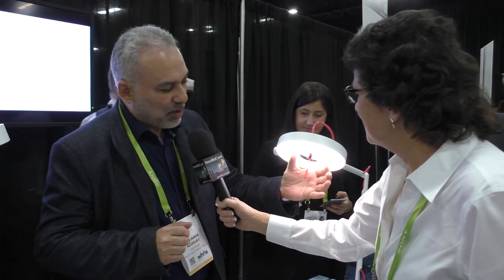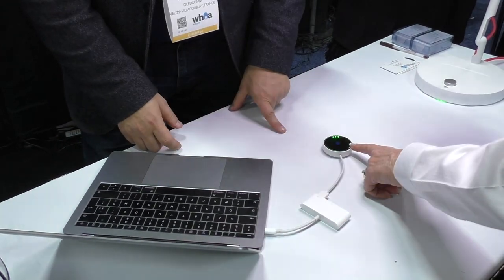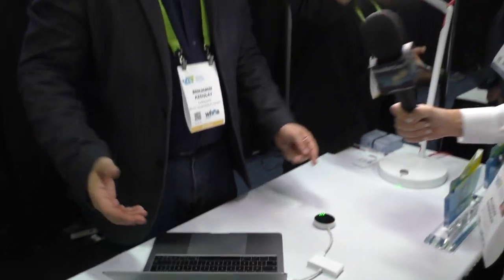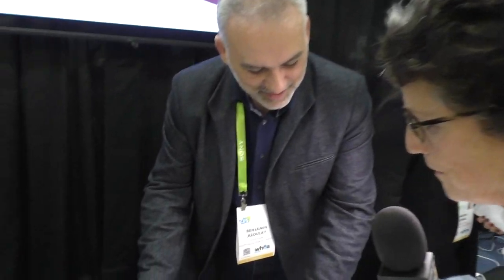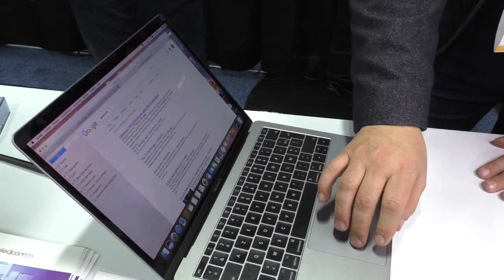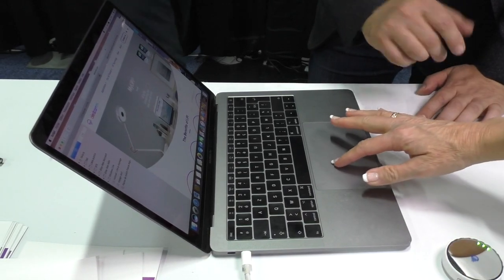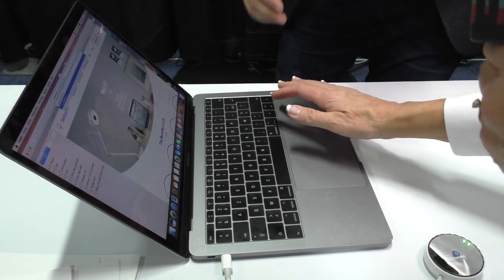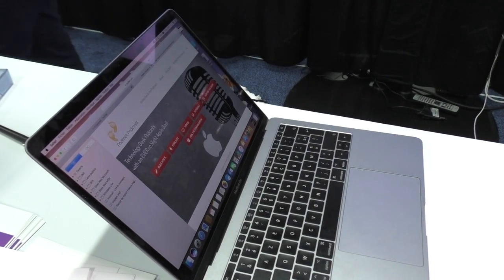CES 2018: Oledcomm LiFi Connectivity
Allison interviews Benjamin Azoulay from Oledcomm about their Infrared LiFi wireless solution. Oledcomm uses a Li-Fi-enabled lightbulb to transmit data at speeds as fast as 50 megabits per second. LiFi is secure and private since the LiFi signal does not cross walls. The setting is CES Unveiled at the Mandalay Bay hotel in Las Vegas.